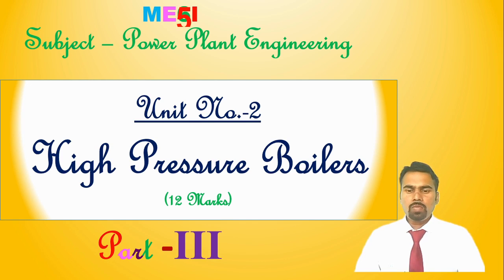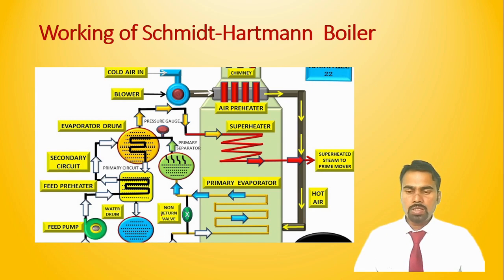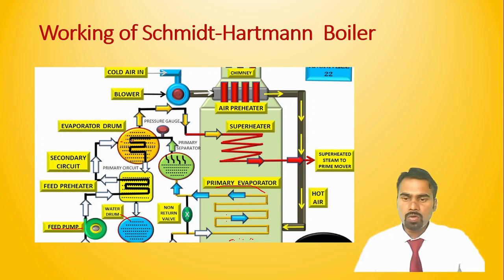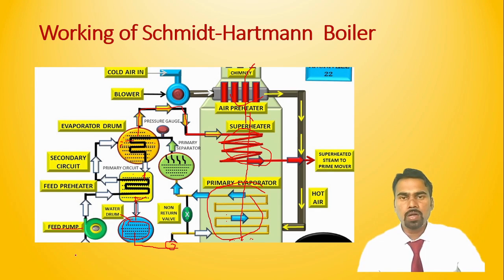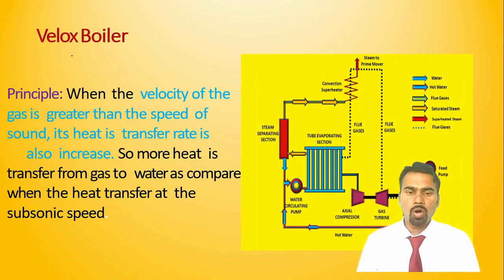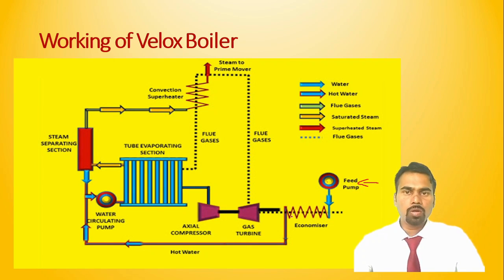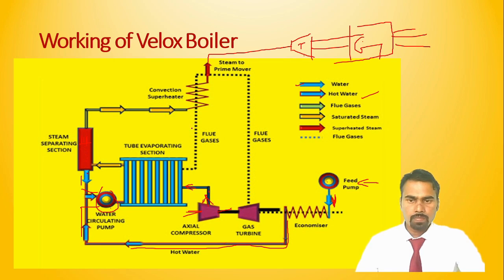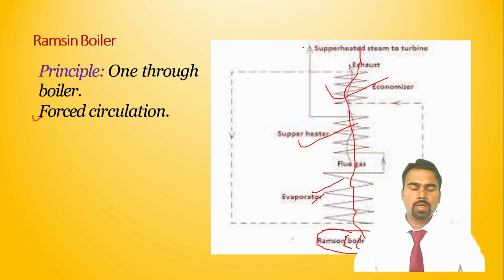UNIT NO-2 (PART III) High Pressure Boilers- RAMSIN , VELOX, SCHIMDT HARTMEN BOILER BY A. S. WAGHMARE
RAMSIN BOILER , VELOX BOILER, SCHIMDT HARTMEN BOILER